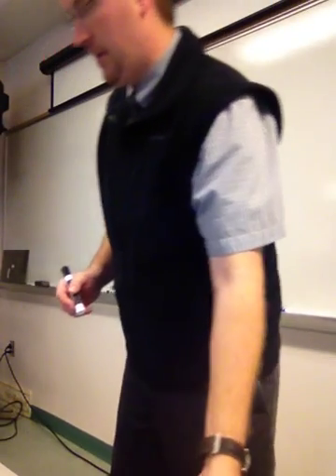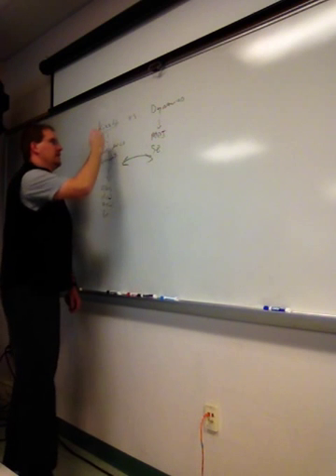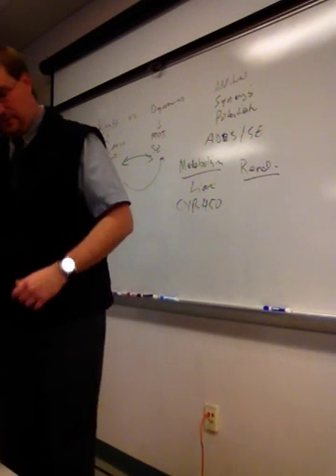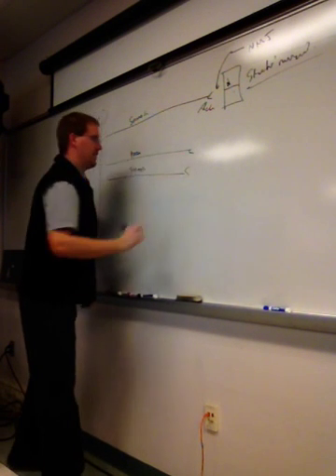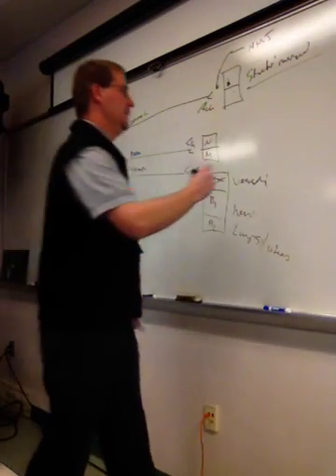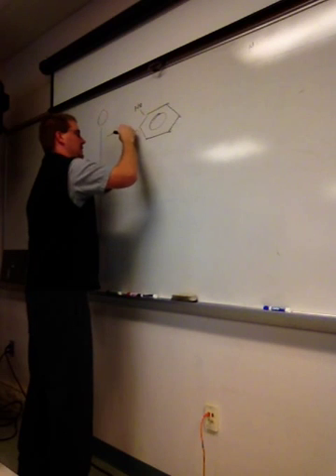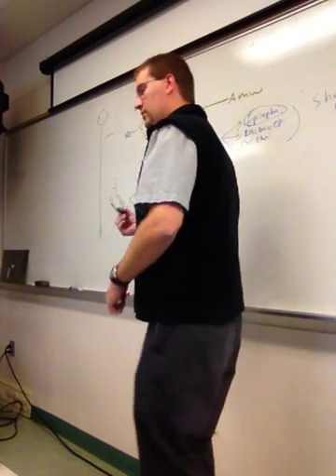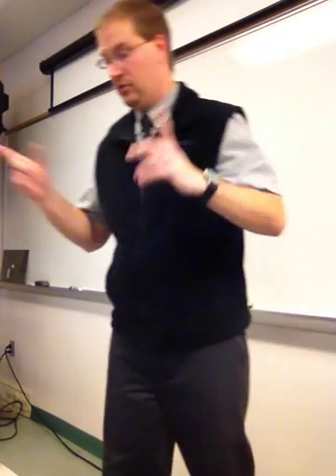Respiratory Pharmacology Final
Review for the final exam.